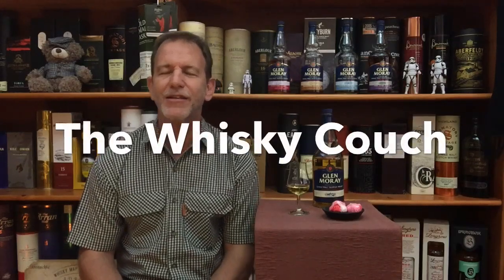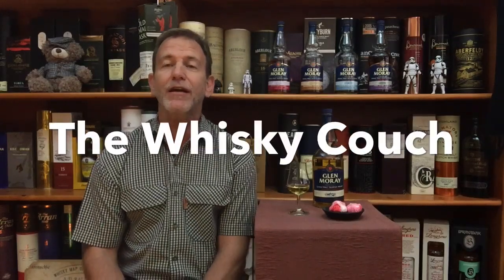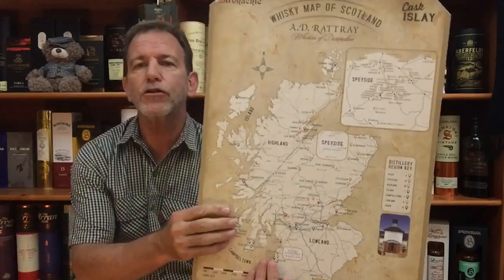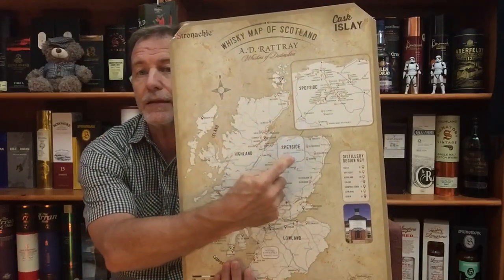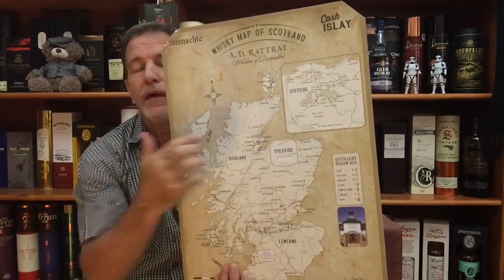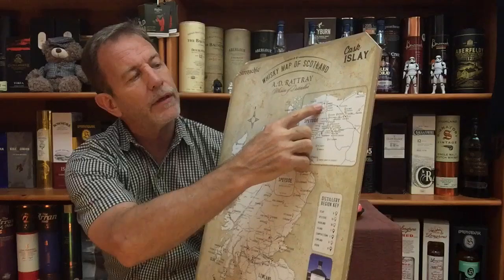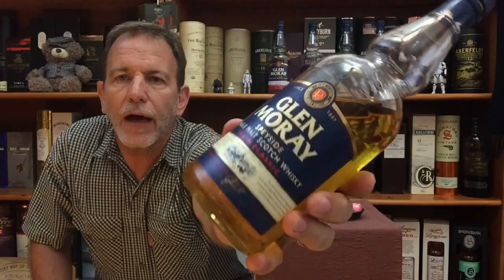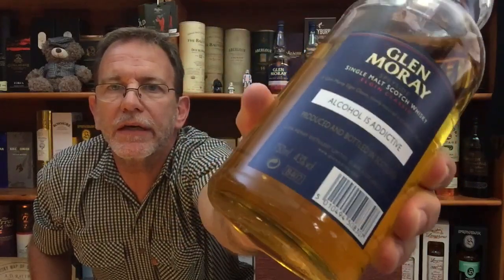GLEN MORAY ELGIN CLASSIC: Whisky Tasting and Food Pairing Review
GLEN MORAY ELGIN CLASSIC ….. Review no. 261

THE DISTILLERY
Founded:   1897
Situated:   on the banks of the river Lossie in Elgin in the Speyside region in the Scottish Highlands
Owned by:   La Martiniquaise

THIS WHISKY
NAS Single malt from the Glen Moray distillery

Matured in   approximately 7 years in (mainly first fill) ex-Bourbon casks
ABV 43%
Chill filtered and coloured ???

COLOUR

Pale Gold
NOSE
Vanilla, malty, honey, stone fruit, shortbread, hint of citrus peel, grassy

DROP IN THE PALM – fresh warm brown bread
TASTE

Sweet, toffee, fruity, malty, citrus, crisp, youthful, grassy
FINISH

Medium long, warm, mixed peel, ginger marmalade

WITH WATER:
Nose:  grassy, hay and butterscotch
Taste:  soft vanilla and lightly spiced honey

COMMENT:   a little thin - easy drinking – good value
PRICE: … $ … £ … R300 (South Africa)

Pomegranate meringues